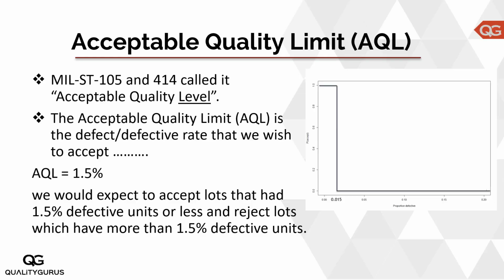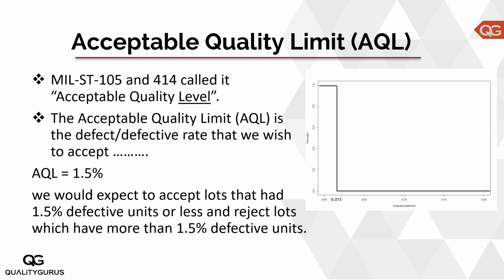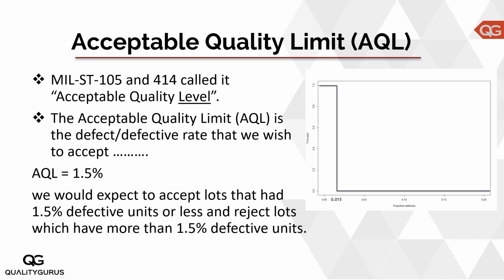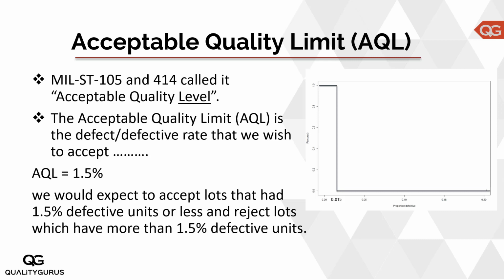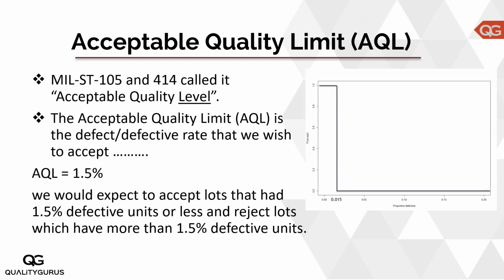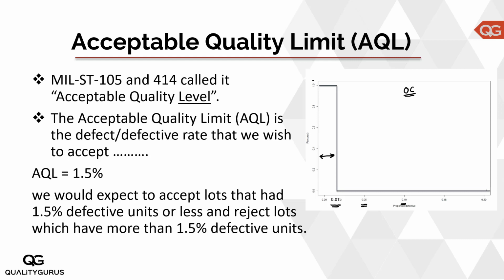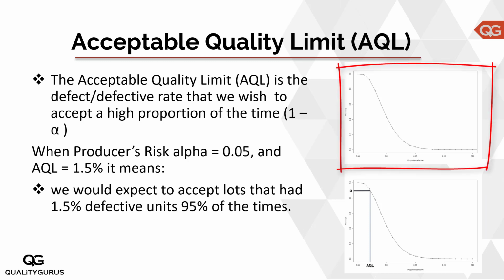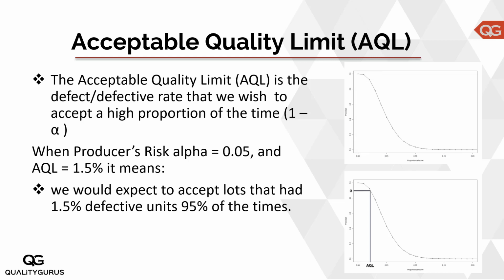ASQ CQE - Acceptance Sampling - Part 5 - AQL